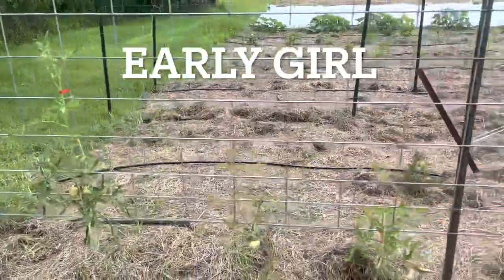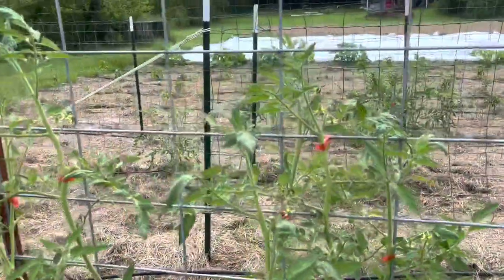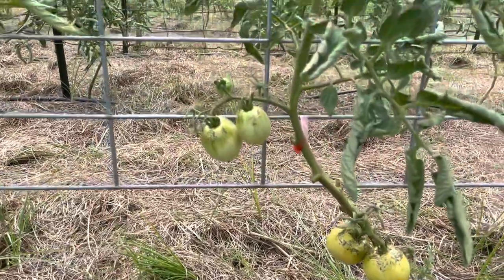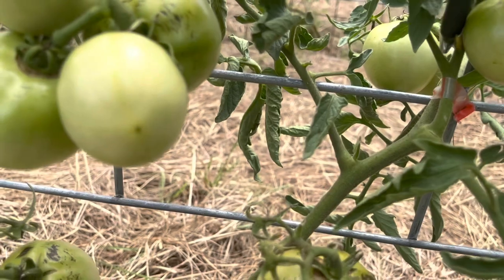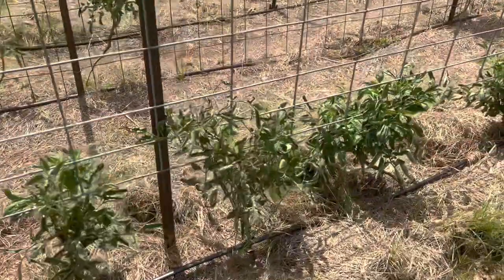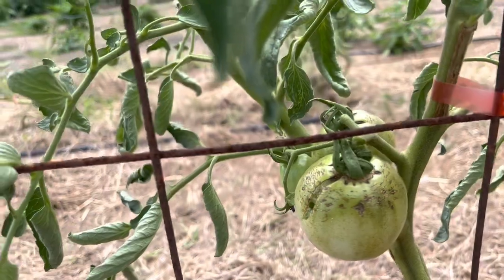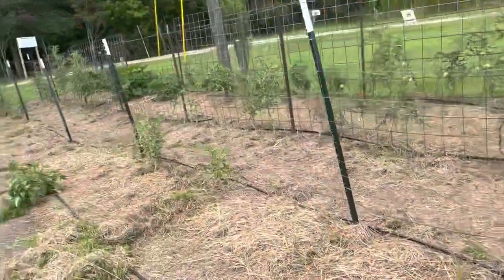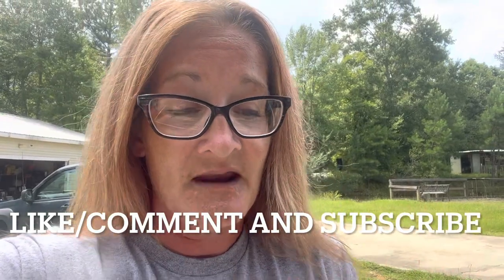Two types of Tomato Splitting and how different varieties hold up!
We discuss 6 different types of tomatoes and how they are holding up in this heat and humidity. Learn about concentric and radial splitting. What causes each type and what you can do. Watch through to see what is causing our leaf curl.
00:00 Let’s talk tomatoes
01:00 Early Girl
01:27 Super Fans
01:50 Concentric Splitting
02:22 What to do
03:00 Better Boys
04:02 Radial Splitting
04:37 Celebrity
05:00 Creole
05:50 Leaf Curl
06:20 Beef Steak